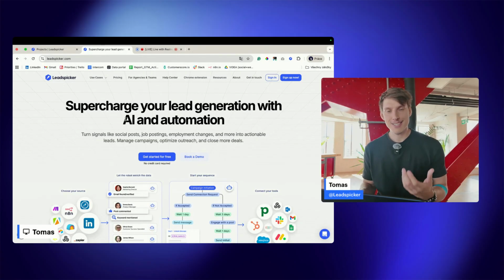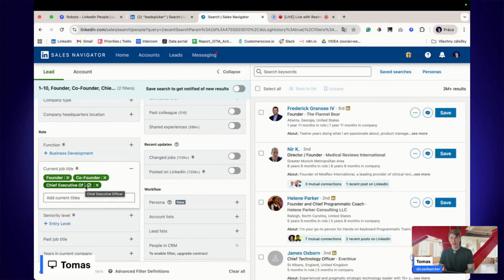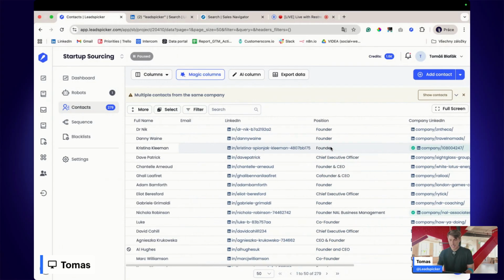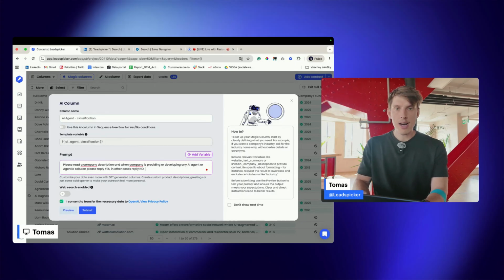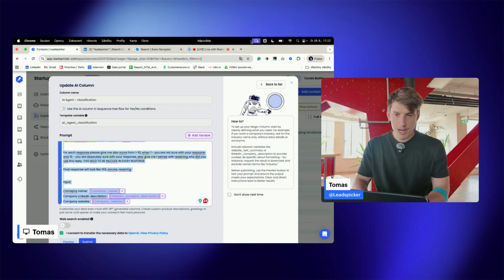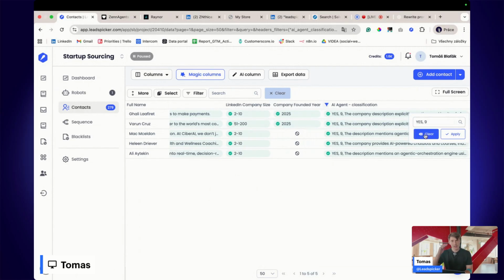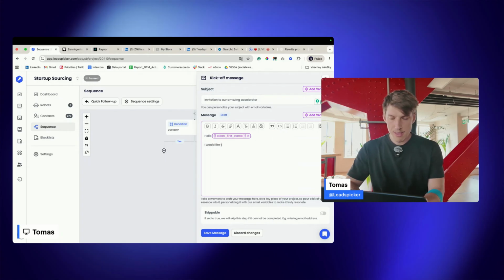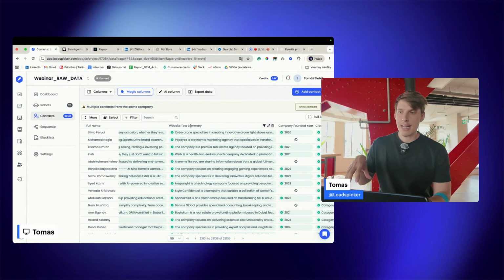How to Fill Your Startup Programs with the Right Applicants (2025 Edition)